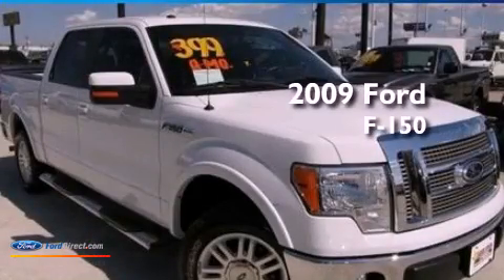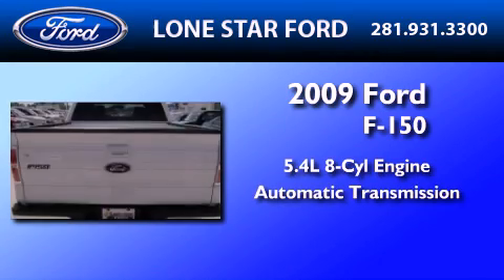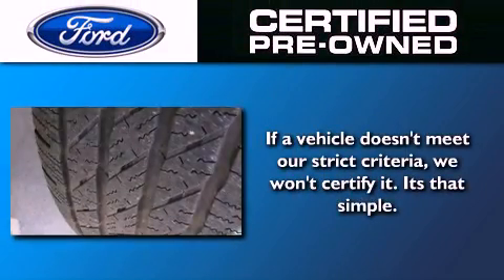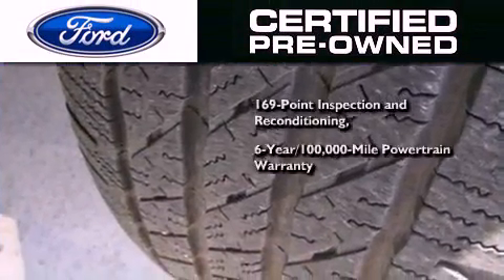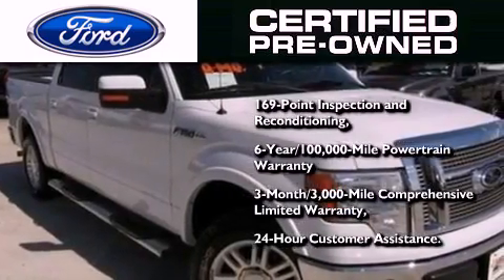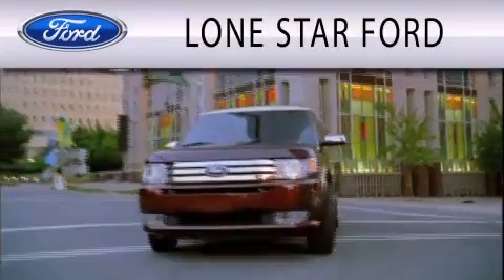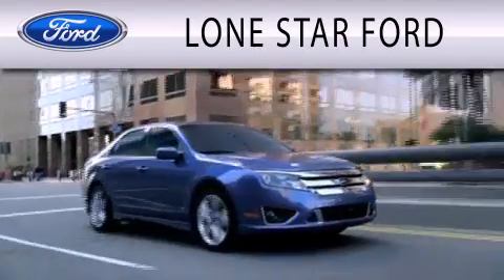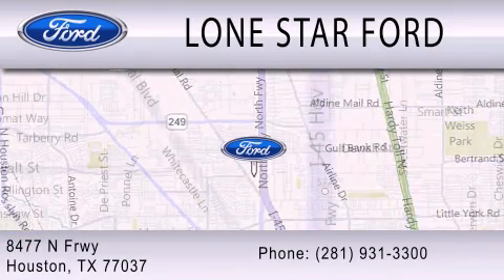Certified 2009 FORD F-150 TX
Year : 2009
 Make : FORD
 Model : F-150
 Engine : 5.4L V8
 Trans . : AUTO
 Exterior : WHITE
 Miles : 25,116

 Stock : P9FA79023